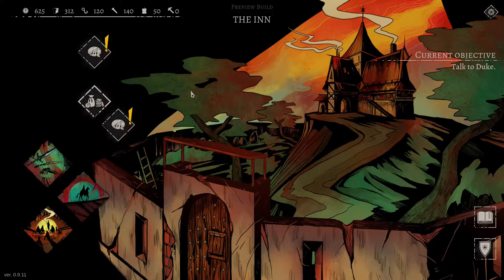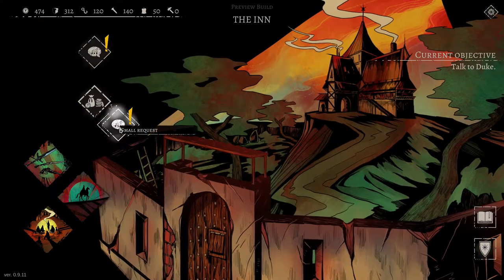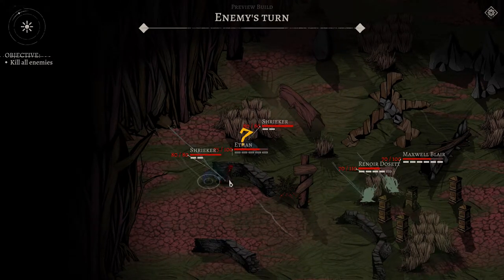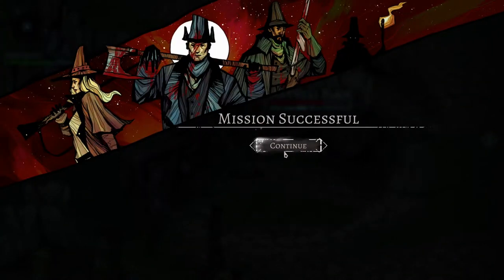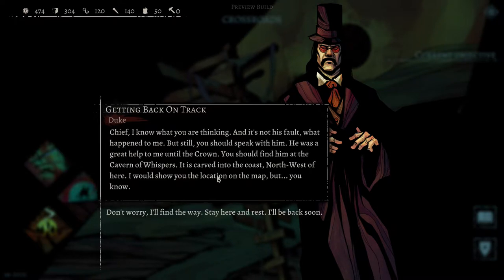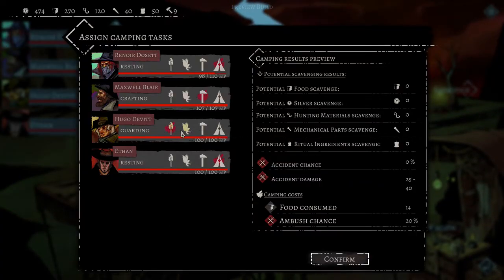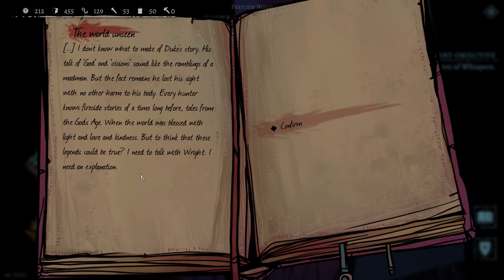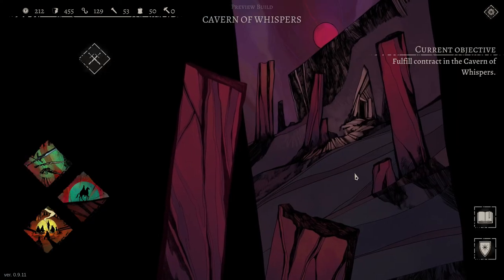Let's Play Alder's Blood - Ep. 02 Crafting and level ups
Hello everybody and welcome to Let's Play Let's Play Alder's Blood! Alder’s Blood is a stealth, tactical turn-based game set in a grim world, where nature stood against humanity and repelled civilization.